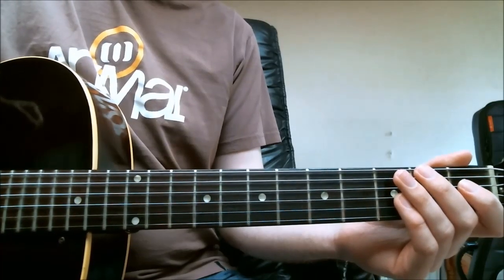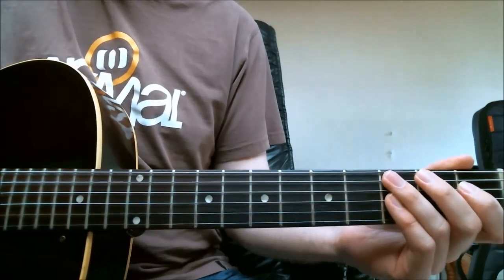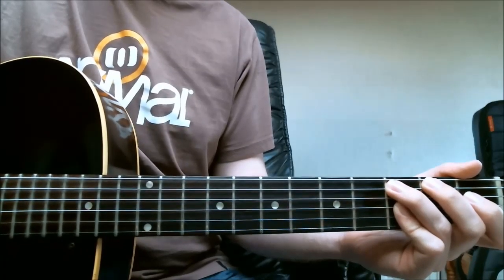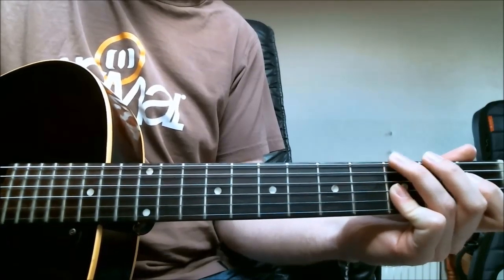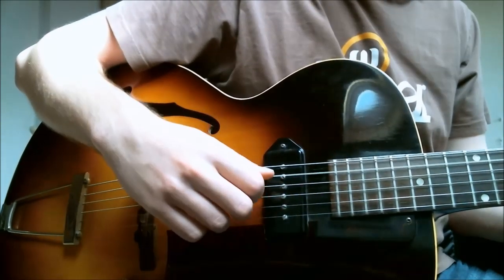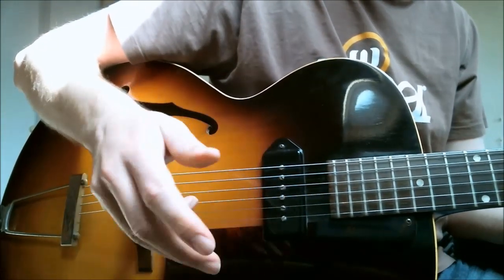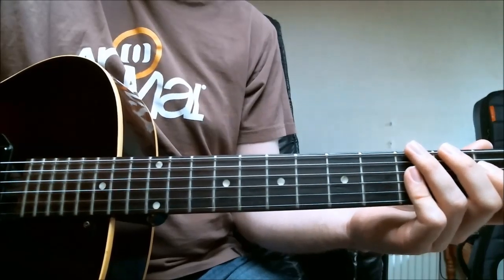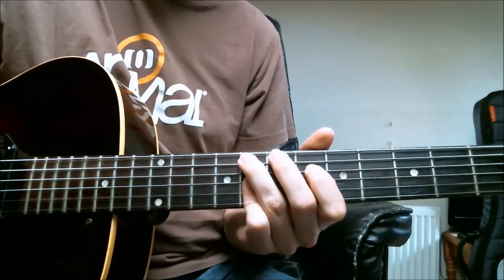Jazz Guitar Chords - How to Play Bossa Nova Guitar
Learn how to play bossa nova guitar by checking out a common comping pattern

Learn comping techniques and jazz chords like this in a 30 day comping ebook with audio